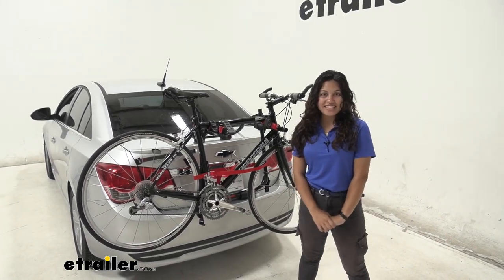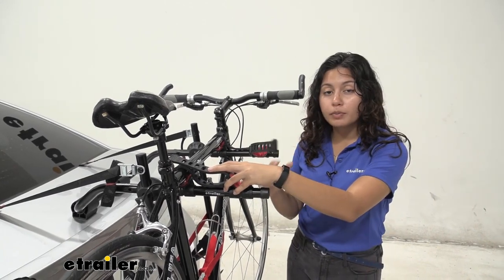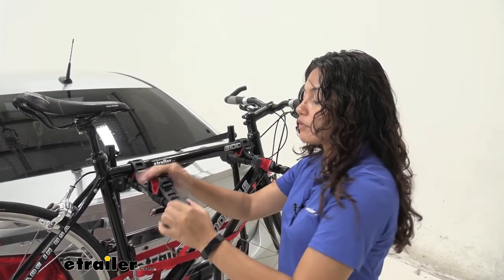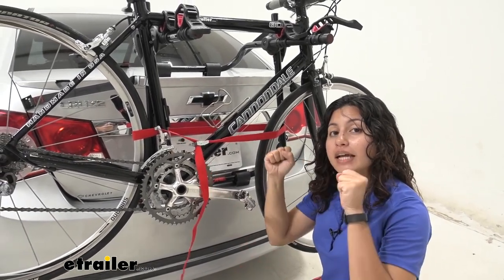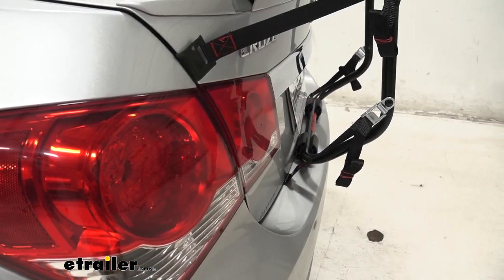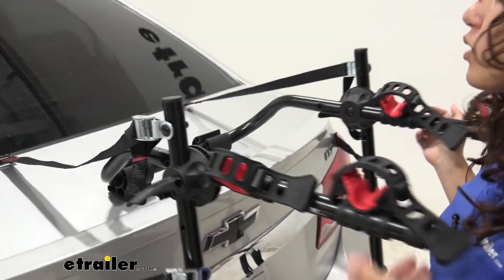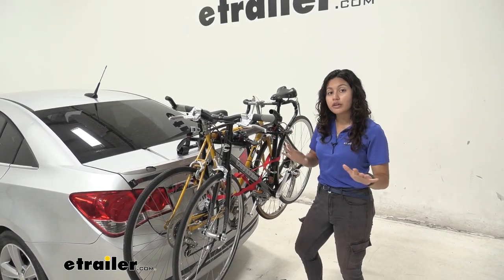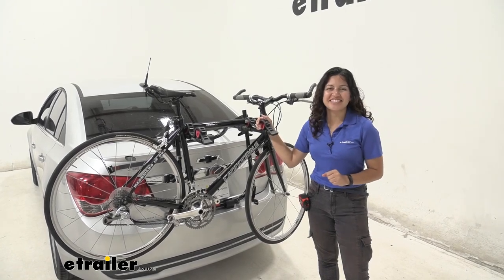etrailer | Malone Runway Trunk Bike Rack Review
Hi everyone, it's Evangeline here at etrailer. And today, we're looking at the Malone Runway two-bike trunk mounted bike rack here at etrailer. This is a two-bike version where it carries two bikes. Now this also has a version that has three bike cradles on there. So depending on how many bikes you have or are planning to carry, you can choose the two or the three, and you can find them here at etrailer. So the Malone Runway is a simple trunk mounted bike rack.

It doesn't have any extra frills that you may not be interested in. It's really easy to put together, you just pop some things on and then you can mount it to your truck and then you're ready to carry around two bikes. So it is a great option if let's say, you do not have a hitch on your vehicle, or you cannot have a hitch and maybe a roof mounted bike rack does not sound like the best option for you, this could be a good option. So this does not have individually moving arms, it just has one arm that goes and is connected to the support arm on the top, then it has the support based arm. So because of that, this does have a different fit depending on the vehicle you're gonna put them on.

So I found that this fits best over sedans, and because this does have that arch, even if your sedan has a spoiler, this will probably be an okay fit for you. On the cradle arms, you're gonna find two sets of cradles. So one set on each side, and let's take a look at the cradle itself. So this great red portion is a hard rubber, which also has a cushion to it, so that's gonna help cushion your bike's frame just to keep it supported and comfortable as you are driving around just to prevent those extra scuffs and scratches, but it's also gonna provide a little bit of extra grip as you are transporting your bike. Holding your bike's frame in place is this sturdy, rubber strap.

So this goes up and over your frame and it secures over by this tab on the end. Notice how the excess part of the strap is just tucked forward, that's gonna provide a little bit of extra traction as well as an easy way to pull it back out and over for when you want to dismount your bike. At the end of each arm, you're gonna have this nice plastic reflector, which is gonna help keep you safe on the road and help drivers behind you know how far out your bike rack sits. Now depending on your bike's frame, you may need to use a frame adaptive bar in order to create a level surface for your bike. So if you do have a step-through bike or a women's bike or a children's bike, please take a look at our frame adaptor bars here on our site, I actually tried to put a small children's bike, but found that we did not have enough clearance between our arms.

So from one end of the arm, from the furthest point on one side to the furthest point on the other side, we have a distance of 16 7/8 inches. So this comes with a stabilizing strap, which I used to hold our front wheel into place. Since our cradles do not have an anti-rattle cradle, I do recommend using this strap and wrapping it around your bikes, that way you can reduce the sway. So to use it, it's just a cam buckle strap, just wrap it around maybe your front wheel, your bike's frame, as well as the frame of the bike rack, just to hold everything in place. And now we're gonna dismount our bike. So all you need to do is pull the strap out towards you and then leave it upwards away from the bike, then just lift your bike up through the arms and then you're ready to go on a bike ride. Whenever you have a trunk mounted bike rack, there is gonna be some contact with your vehicle. That's just something you're gonna have to work with, if you do not want a hitch mounted bike rack. So let's take a look at the way this is mounted to our vehicle. We have three sets of straps, and then we have two support arms. Of course, depending on the fit of your vehicle, you will put your straps as well as your hooks in different locations, but here on our sedan, we have the two top hooks on the top of our trunk, we have this side hooks on this side, not on the tail light, but above them, and then we have our bottom hooks underneath the trunk. So those bottom hooks have different options depending on your vehicle. So instead of the hook, you can also attach this other hook and this goes down and underneath your vehicle, so if you do happen to have a hitch or a better mounting point underneath your vehicle, you have this as an option. Other than the straps and hooks, you also have these two support arms. So these have the rubber pads that go around the support arm and onto your vehicle. So what I did is I pushed it out a bit towards the end, tha